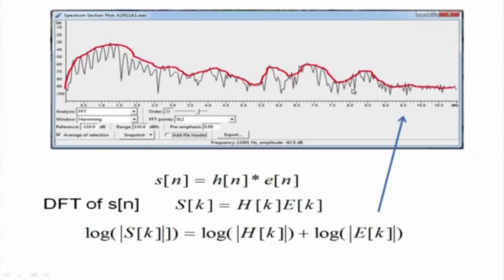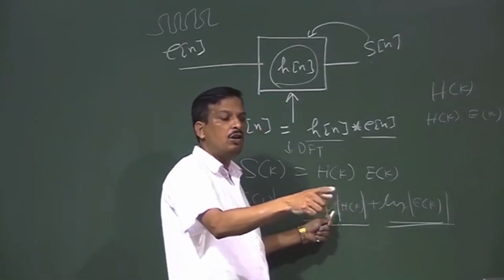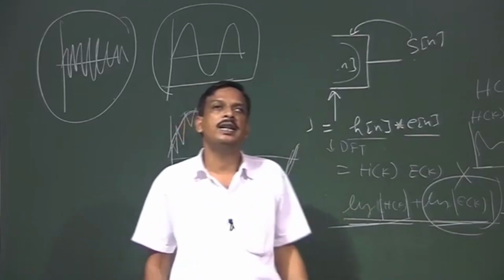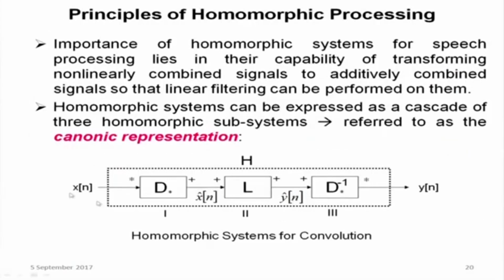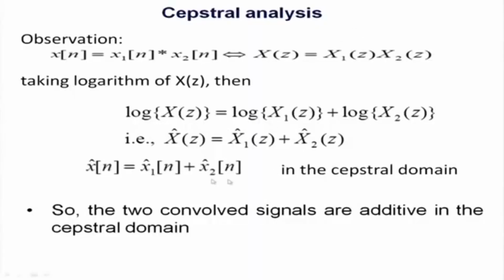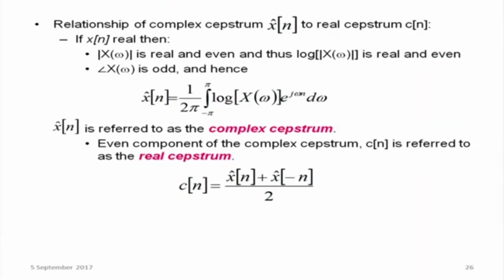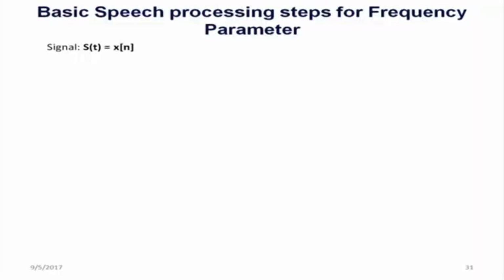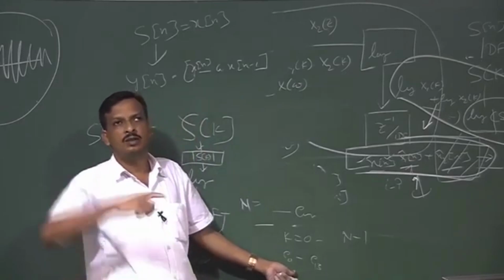Cepstral Transform Coefficients (CC) Parameters extraction